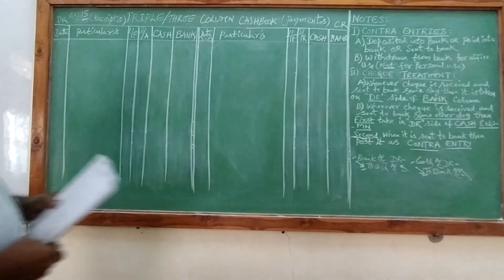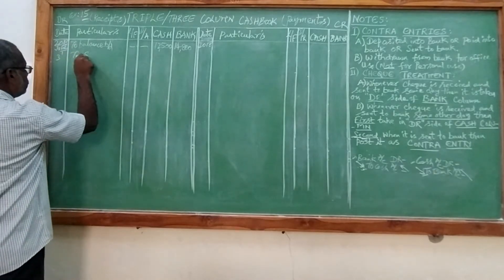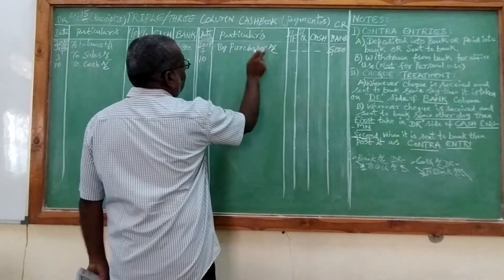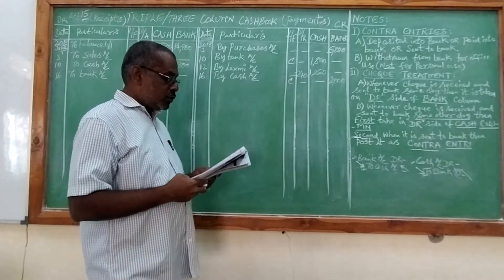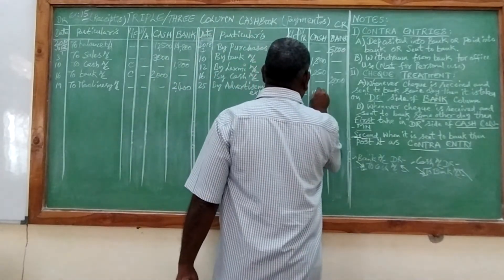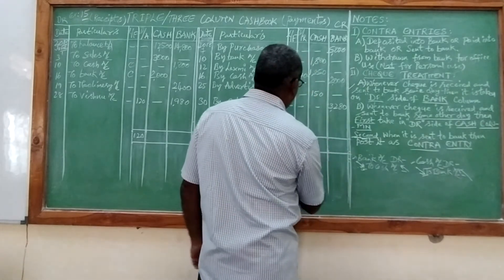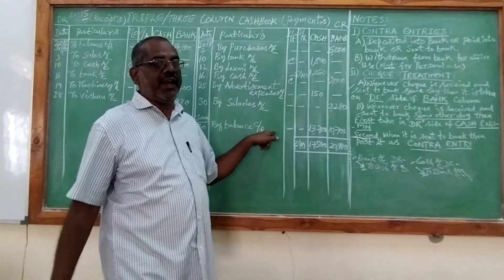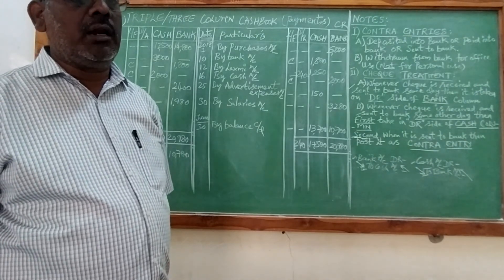Inter I Yr Accounts || Chapter 5 Cash Book || Problem 15 || Telugu Academy Text Book || TS & AP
Inter I Yr Accounts || Chapter 5 Cash Book - Three Column || Problem 15 || Telugu Academy Text Book || TS & AP

Peter Sir - Accounts Class